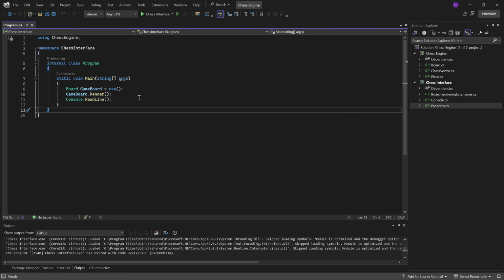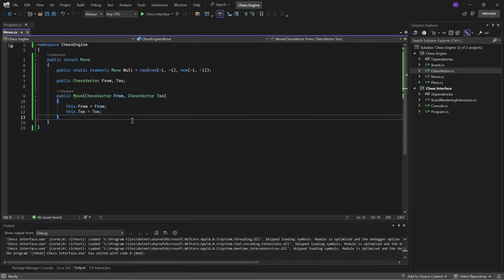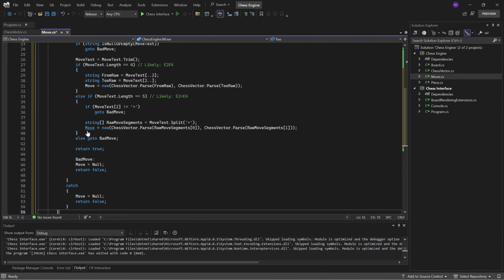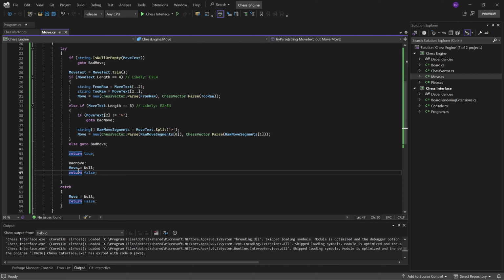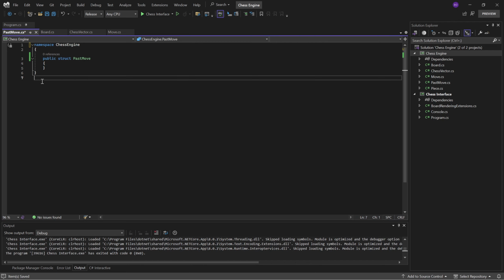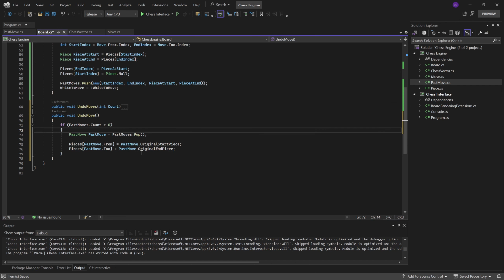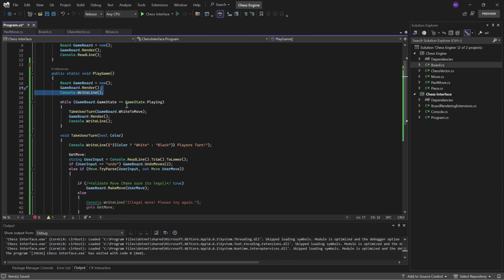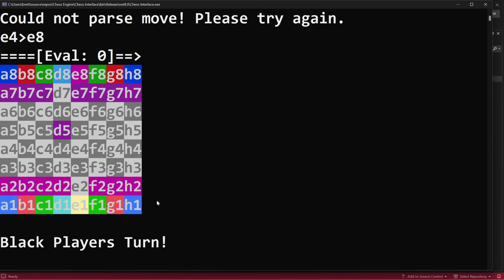How to Create a Chess Bot in C#, Ep4: User Input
Learn how to implement user input in a chess engine! Follow along with this tutorial as we delve into converting strings to moves and making legal moves on the board.

Timeline:
00:00 Intro
00:14 Recap
00:28 Defining Move
02:06 Parsing ChessVectors
03:50 Parsing Moves
06:28 Making Moves
07:10 Defining PastMoves
08:35 Undoing Moves
9:55 Playing Games
12:20 Demonstration
13:24 Outro

Old desc:
In this video, we gather input from the user as a string, convert it to a move, and play it out on the board.